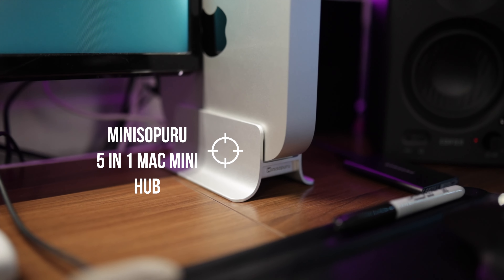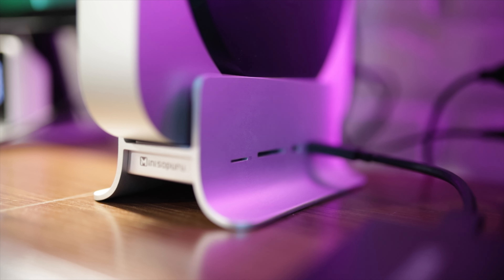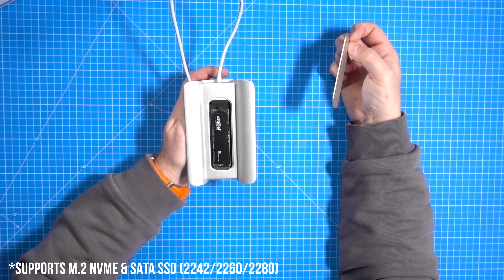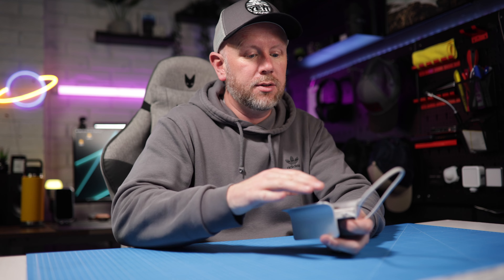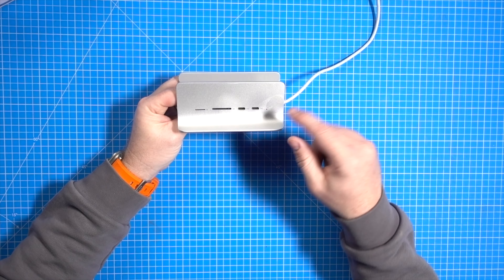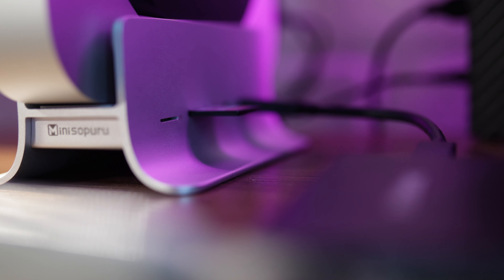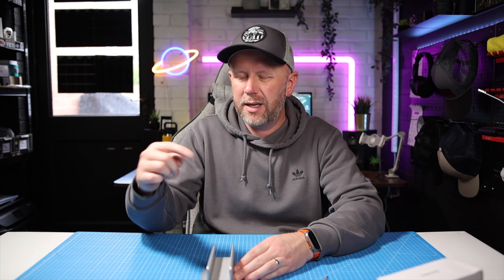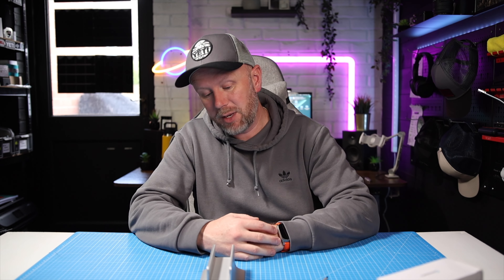SUPERCHARGE Your Mac Mini! - Minisopuru 5 in 1 Hub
Supercharge your mac mini with this new hub from Minisopuru, its adds a tonne of functionality to your mac mini and even more storage which is for me at least super important.

⏰CHAPTERS FOR THE VIDEO⏰
00:00 INTRO